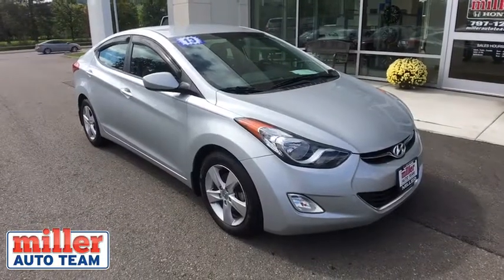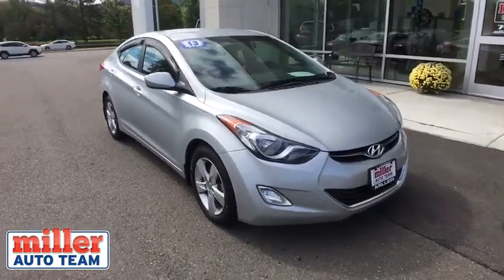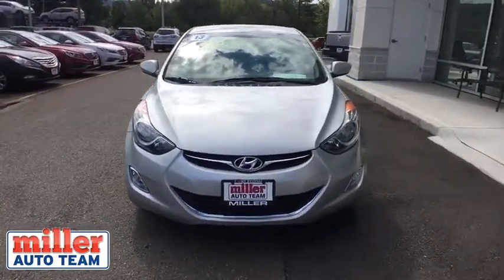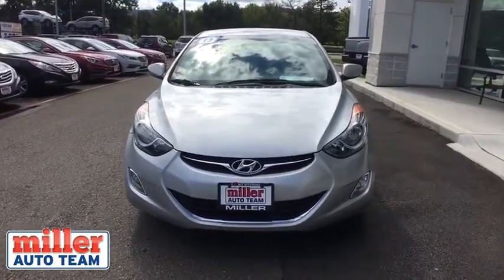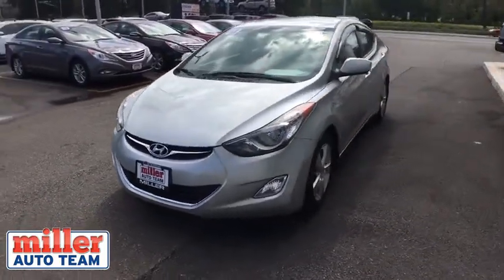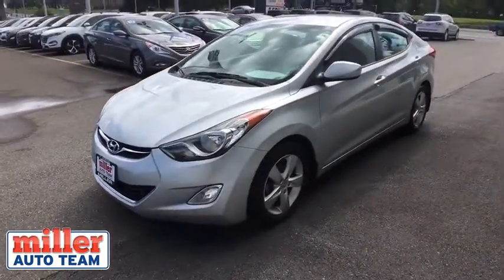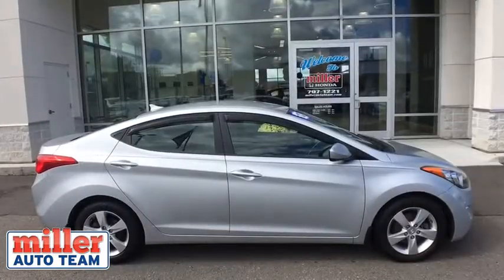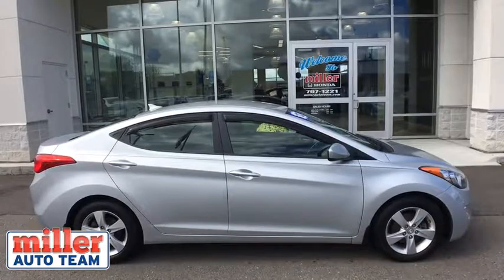2013 Hyundai Elantra Vestal, Binghamton, Ithaca, Johnson City, Big Flats, NY HYU42216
Gray  2013 Hyundai Elantra available in Vestal, New York at Miller Auto Team. Servicing the Binghamton, Ithaca, Johnson City, Big Flats, NY area.